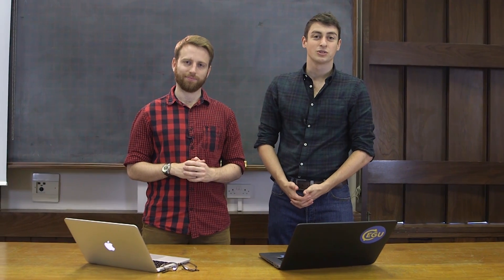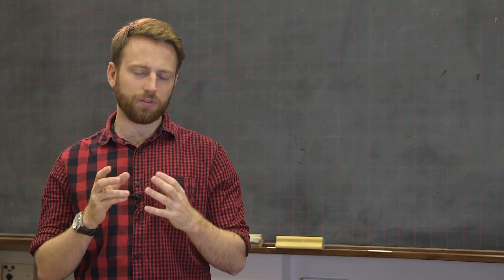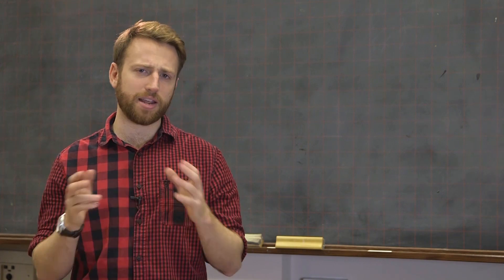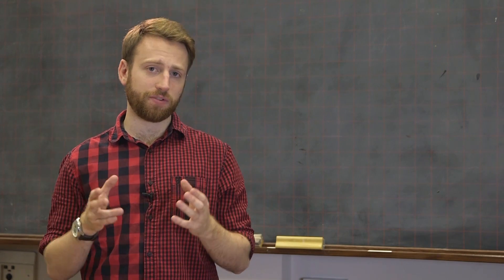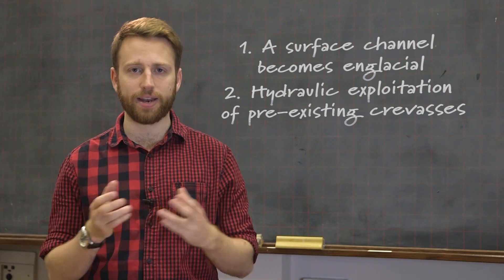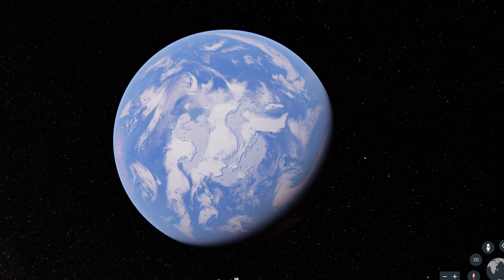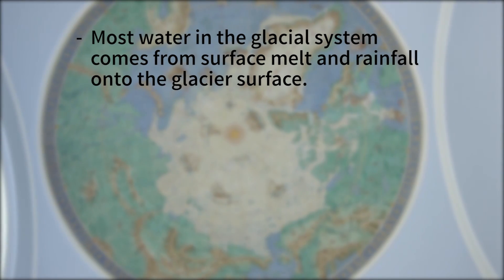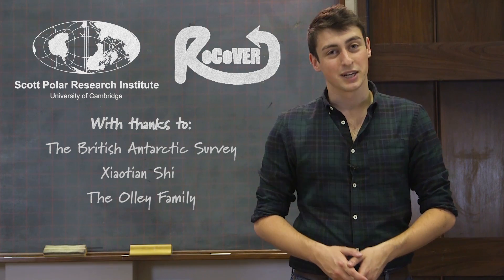Melting and transport | Crash Course Cryosphere #7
Water, water everywhere. In this episode, we examine how water gets to the bed of a glacier and how it affects the energy budget of a glacier. We also chat to Dr Gareth Rees, a lecturer at the Scott Polar Research Institute – and Tom’s former master thesis supervisor!

- References and sources:
The following sources where used in the writing of this episode and their contribution is gratefully acknowledged:

- Further reading
The core text books for much of the material covered here and in the rest of the series are:
Benn, D. and Evans, D.J., 2014. Glaciers and glaciation. Routledge.
Paterson, W.S.B., 2016. The physics of glaciers. Elsevier.

- Image credits
Unless otherwise noted on the image, all images used in this video are credited to Wikimedia Commons and are under the creative commons, non-commercial, non-attribution licence.
The Scott Polar Research Institute & Museum retain all copyright to the logo, artefacts and buildings pictured. The British Antarctic Survey retains all copyright to the library footage used. All such images are used with permission for educational non-profit.

II

Money from the Foundation to Decrease Worldsuck contributed to equipment used in this video. Note that the vlogbrothers and Crash Course are separate things - we are not funded by Crash Course!

ReCoVER is funded by the EPSRC under grant number EP/M008495/1